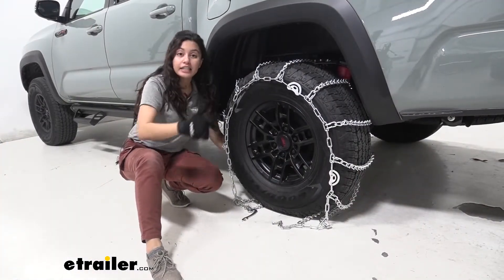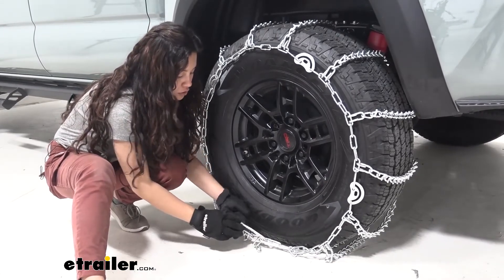etrailer | Mount: Titan Chain Mud Service Tire Chains on a 2021 Toyota Tacoma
Hi, it's Evangeline from etrailer.com. And today, we are looking at our Titan Chain snow tire chains with cams, here on our 2021 Toyota Tacoma. This snow tire chain is great for ice and snow. It's a little bit more heavy-duty than maybe your other chains since this is not Class S compatible. So if you do have an emergency where you need to get through ice and you need an extra traction, this is a great option. Let's take a look over here at its links.

You can see how this is a ladder style, and that means it's great with sudden starts and stops. These also have these twist links. Do you see that little pointy thing on the end And you can just imagine how they really grip into the ice and into the snow, giving you the extra traction that you need on the road. This comes with its own version of a tensioning system. So you see how it has these cams that rotate to give it its tension, but you can also purchase separately, tighteners that grip around here and really add extra tension if needed.

Now the maximum speed rating for this tire chain is 30 miles per hour, but if you are using this in the weather you're supposed to be using this, which is heavy snow, ice, and extreme weather conditions, please don't be driving faster than 30 miles an hour. We have this installed on our rear tires. Now check your owner's manual if you're not sure what tire it's supposed to be installed on. This right here is installed on tire size 265/70R16. If you are not sure what tire size you have, you can find it right here on the sidewall of your tire.

Now let's take a look at the bag it came in. So this is a reusable canvas bag. I have seen better cases like hard shell cases for tire chains. I mean, this isn't too bad if you do need to just store it inside your vehicle. This stores pretty well underneath a seat, especially if your state requires that you have a tire chain in your vehicle at all times.

This could be a good option. Depending on what you need your tire chain for, this is great for extreme, extreme weather conditions, like heavy snow and really, really thick ice. Now if you don't have that extreme of a weather condition like light snow or light ice, I do recommend another type of snow tire chain that's actually easier to install, like the Konig XG12. That's a good option as well. But if you want something that is simple, easy to use, and is pretty affordable, this could be a good option for you. Now let's take a look at the install process. Before install, what I like to do is to spread out my chains, just to get a look at them real quick. Make sure that none of the links are maybe missing or broken or warped. Also, I like to make sure that the chain's hook point is facing away from the tire. So in this case, it is facing up while the flat end should be on the tire, and in this case, is lying on the ground. Another thing is that this long lever-looking piece, this long end with a small C-hook at the end should be on the outside. So this looks good. I'm gonna drape it over my tires now, like this. It's a little heavy. Get them over your tire. You want to have an equal amount of chain on each side, so you may need to adjust accordingly. But when it looks good, you can then go around to the back and connect the ends over there. You're gonna make sure you connect this hook piece with the chain on this side, just like that. And if you need to take more tension out, you can bring that closer, but make sure it's even with the other side. When you have the chains attached in the back, I actually found out that for this tire, the third chain was the best one, and you'll then attach the chains in the front. So to do so, you get this hook with the C-shaped hook at the end. And this is a little bit tricky, so follow with me. You first insert it from the back through the chain. So let's go on the third link. So insert it through and then twist it around. So now, this side is facing you, and then you hook it to the extra link on this end, facing me. So you hook it through that. It does have the included tool to tighten down the cams, and it's very easy to do. Just tie them down. And for this tire chain, we are gonna tighten down all of them. I tightened down all the cams, and I actually found that it was still a little loose at first. So I went back and tightened this down to the last link. Tightened down all the cams again. And as you can see, we really got all that tension out. I